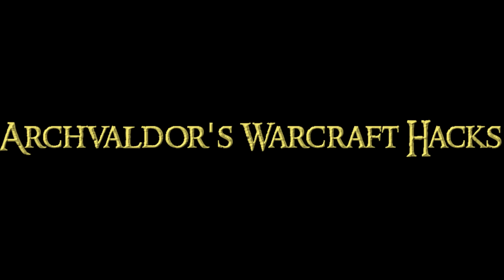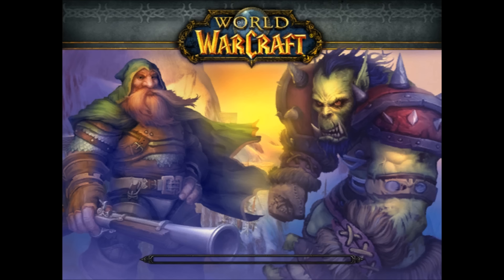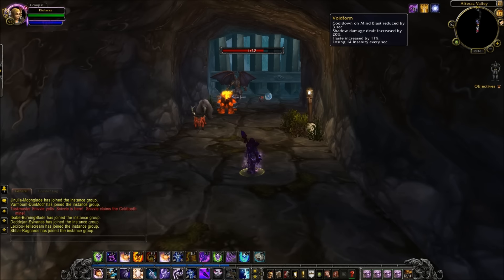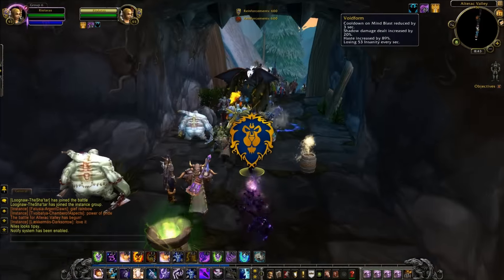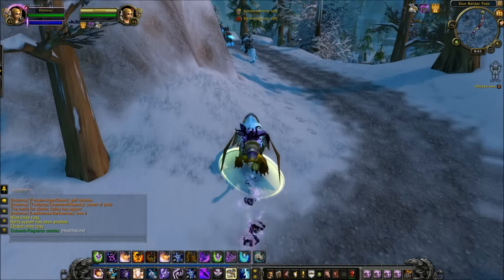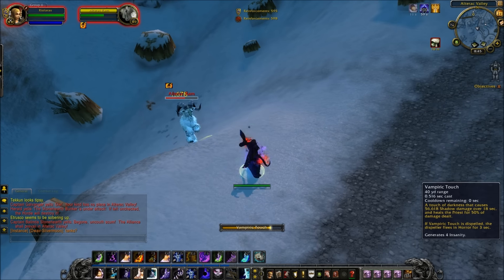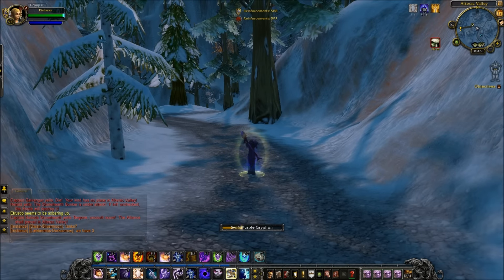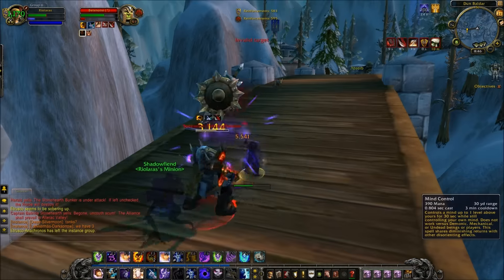Insane 100% haste buff for shadow priests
This video explains how to glitch lingering insanity at the start of battlegrounds to get a 100% haste buff. The glitch is stored until you first attack, after that it lasts one minute precisely.